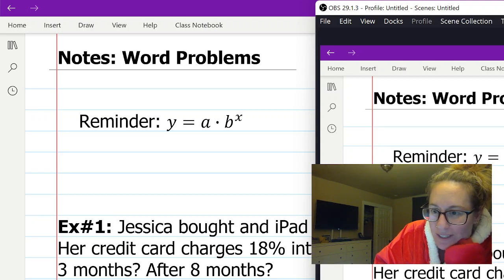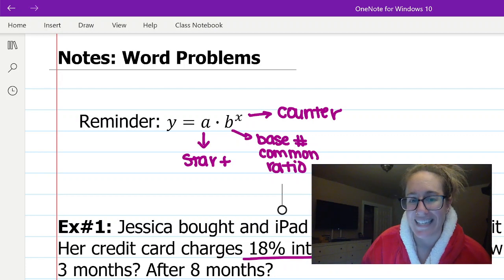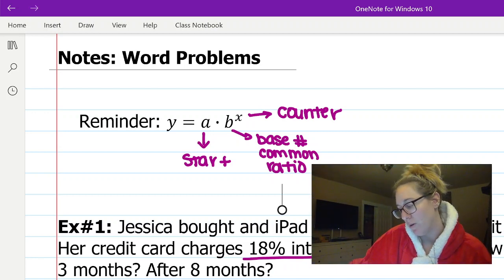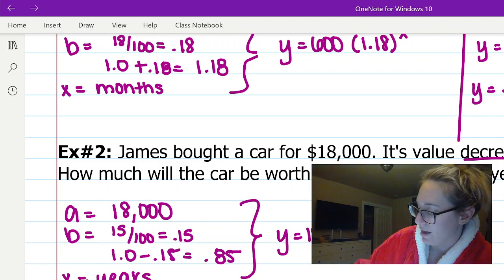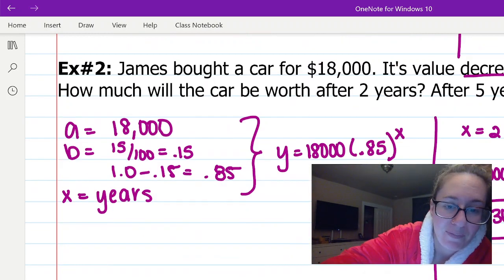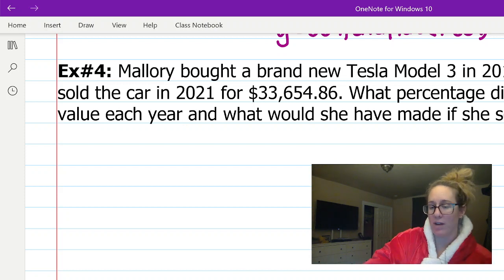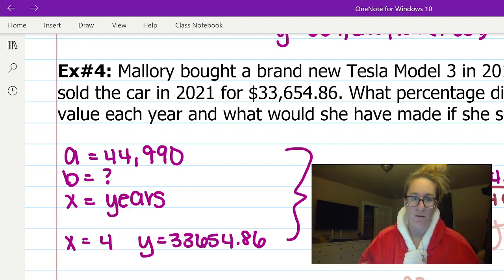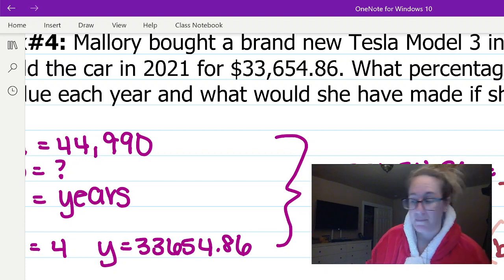AP Prep Unit 7: Video #4